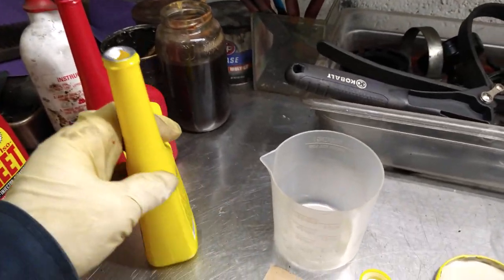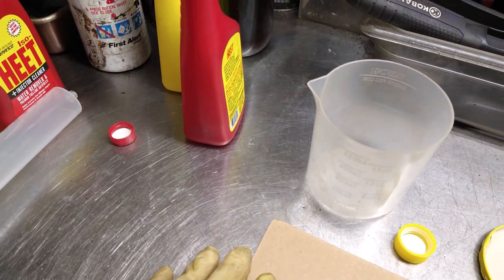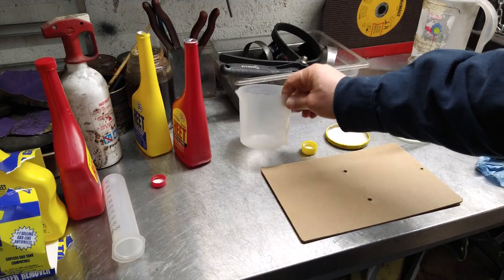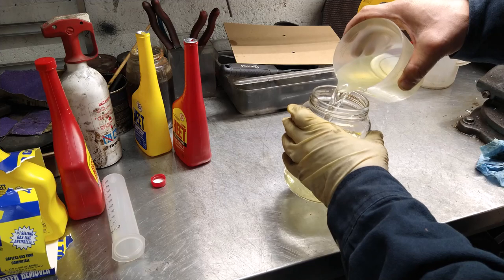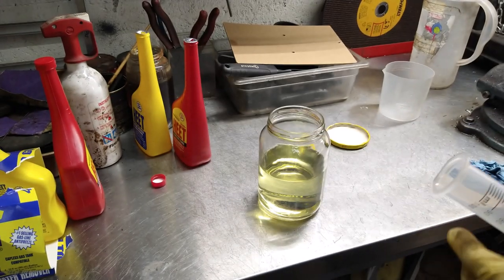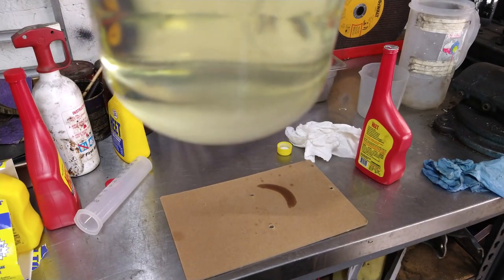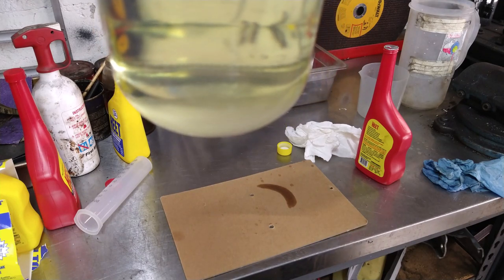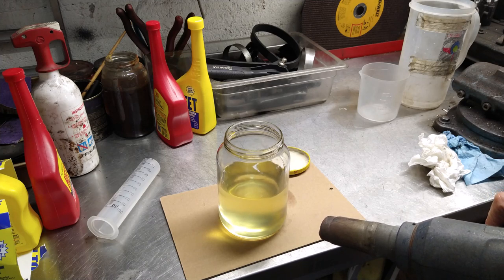How to remove water from gas tank, Remove Water From Gas Experiment, Water in Gas tank.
This video is to show you to some extent removing water from the gas tank or eating water in the tank, usually condensation is the cause, So in this video I did my best to show you what is available to me at this moment on the market, there could be other substance that do the same thing or better I am not sure however if you know any other chemical do the same please post in a comment, I did the math to go down to treat 500Ml of gas, the accuracy may vary at different volume and temperature.
What is the best thing to remove water from gas tank?
SYMPTOMS OF WATER IN A CAR’S GAS TANK AND HOW TO FIX IT
One of the symptoms that you will immediately experience if there is water in your gas tank is trouble with acceleration and hesitation. If you have trouble getting up to highway speeds yet there is nothing wrong with the rest of your vehicle, you should look into the possibility of water in your tank.

What is the best additive to remove water from a gas tank?

I have 35 years experience in car repair, detail, body work, electrical issues and more. I decided it's time to share my knowledge to benefit the public.